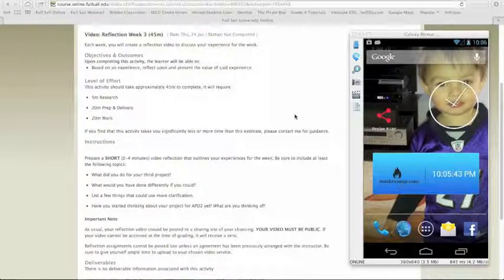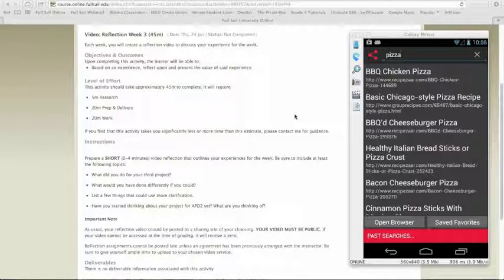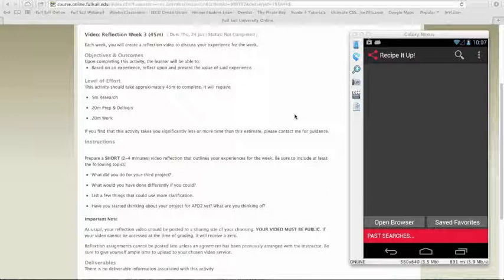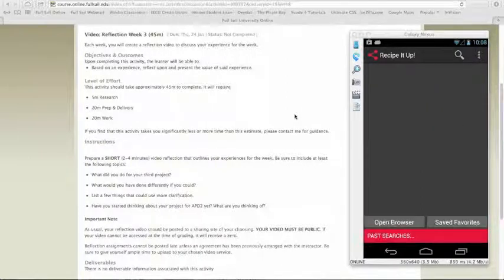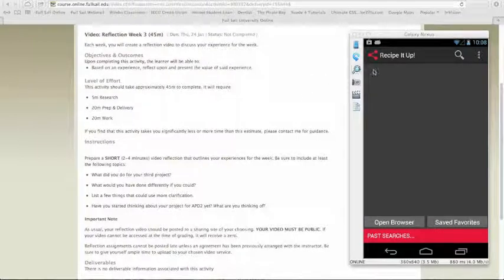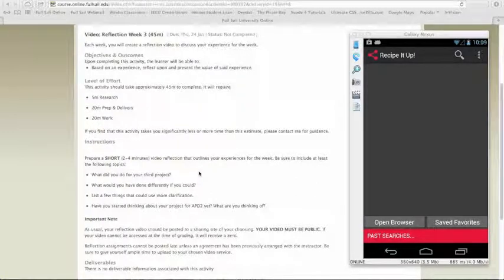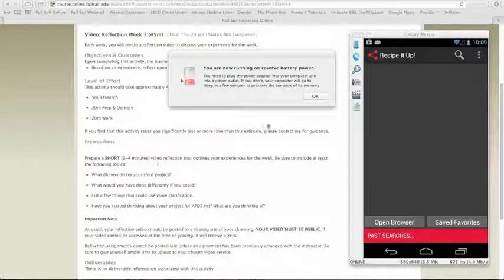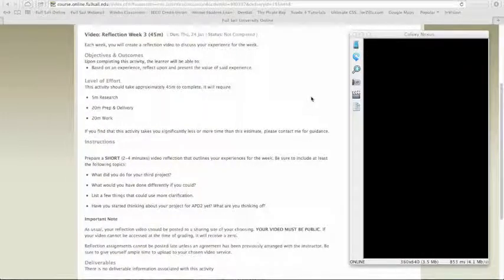MDFIII Evans Mark Week3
Week Three Video